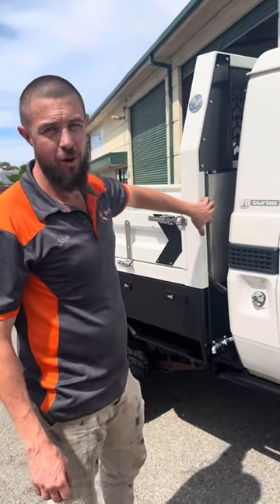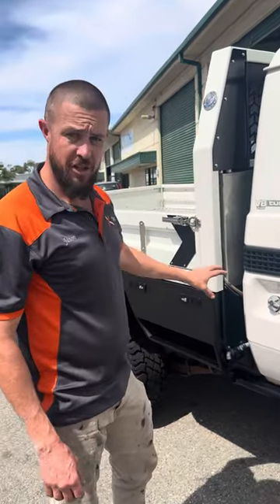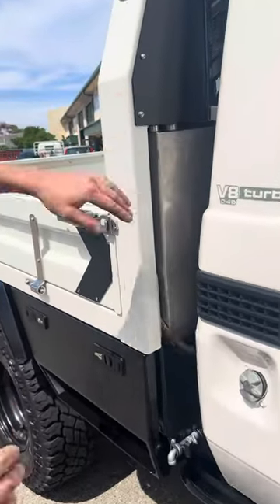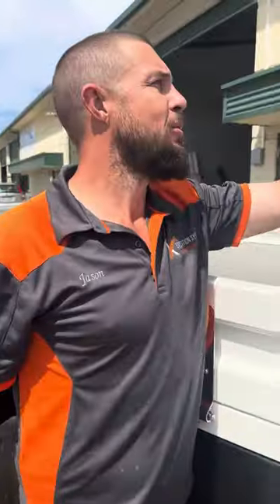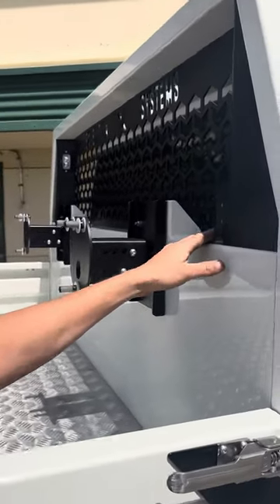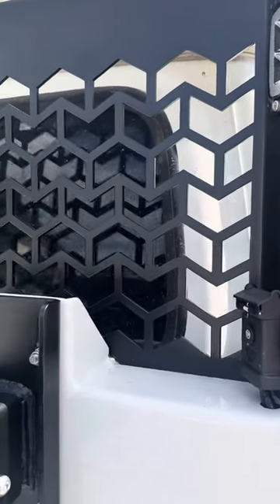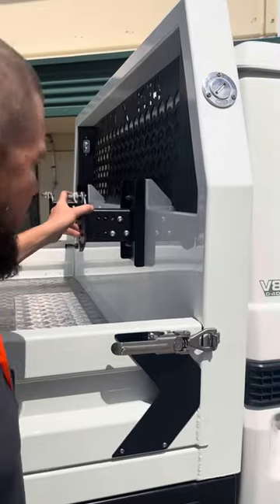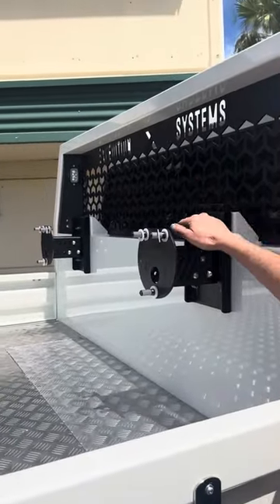Expedition Systems 75Lt headboard water tank